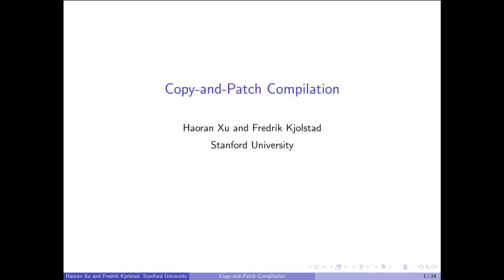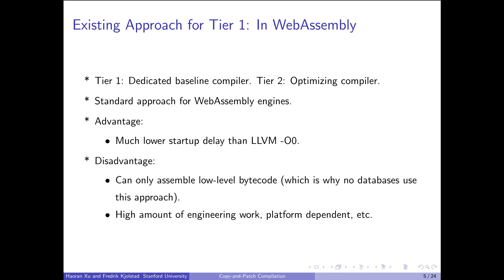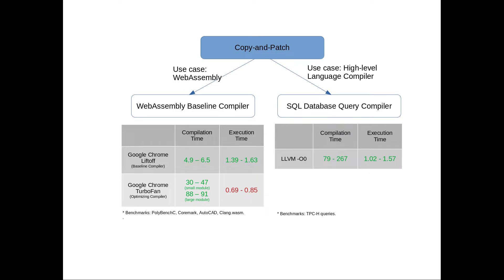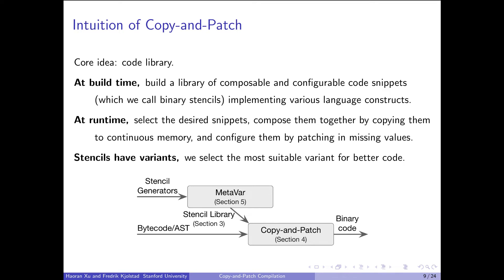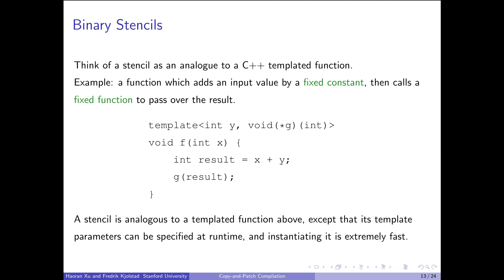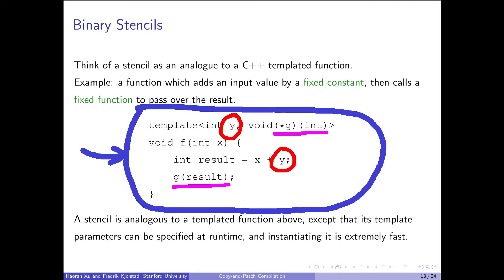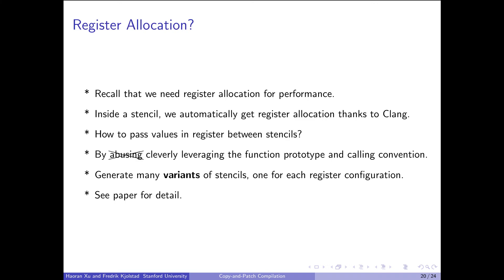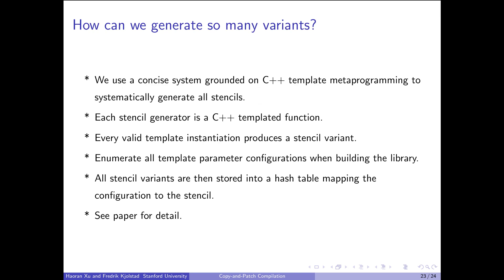Copy-and-Patch Compilation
Fast compilation is important when compilation occurs at runtime, such as query compilers in modern database systems and WebAssembly virtual machines in modern browsers. We present copy-and-patch, an extremely fast compilation technique that also produces good quality code. It is capable of lowering both high-level languages and low-level bytecode programs to binary code, by stitching together code from a large library of binary implementation variants. We call these binary implementations stencils because they have holes where missing values must be inserted during code generation. We show how to construct a stencil library and describe the copy-and-patch algorithm that generates optimized binary code.
We demonstrate two use cases of copy-and-patch: a compiler for a high-level C-like language intended for metaprogramming and a compiler for WebAssembly. Our high-level language compiler has negligible compilation cost: it produces code from an AST in less time than it takes to construct the AST. We have implemented an SQL database query compiler on top of this metaprogramming system and show that on TPC-H database benchmarks, copy-and-patch generates code two orders of magnitude faster than LLVM -O0 and three orders of magnitude faster than higher optimization levels. The generated code runs an order of magnitude faster than interpretation and 15% faster than LLVM -O0. Our WebAssembly compiler generates code 4.9X-6.5X faster than Liftoff, the WebAssembly baseline compiler in Google Chrome. The generated code also outperforms Liftoff’s by 46%-63% on the Coremark and PolyBenchC WebAssembly benchmarks.

By Haoran Xu, Fredrik Kjolstad